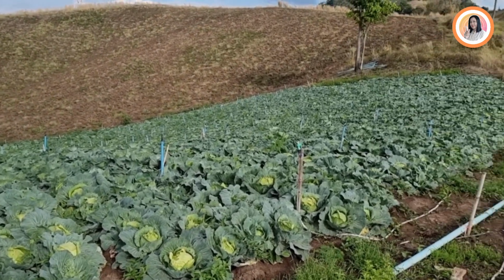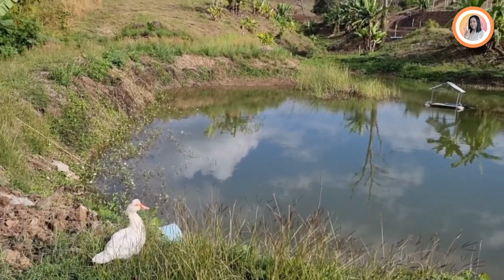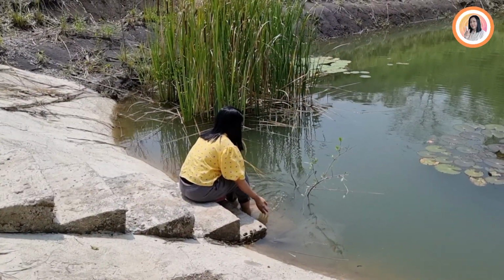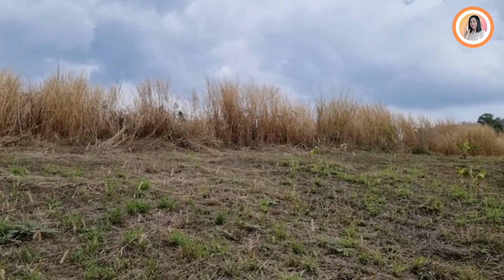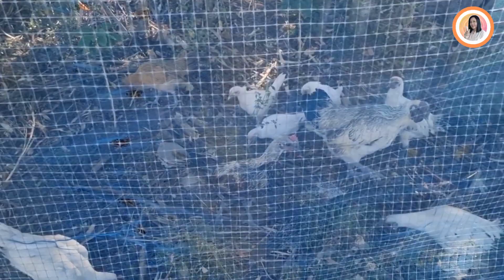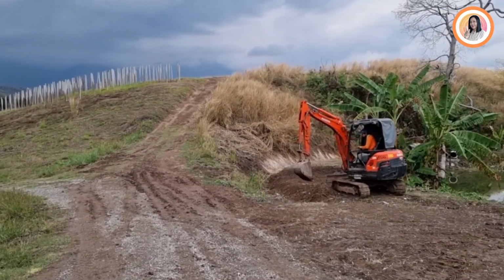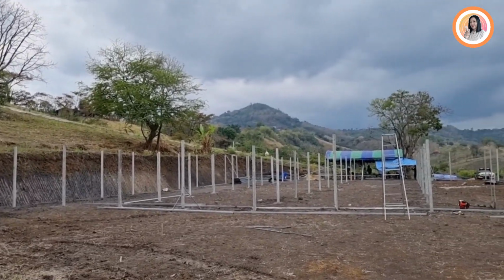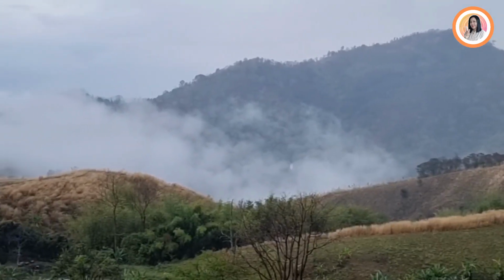Farm Tour: Green Fynn Khaokho Farm, Phetchabun, Thailand